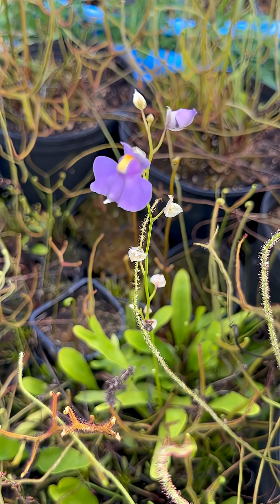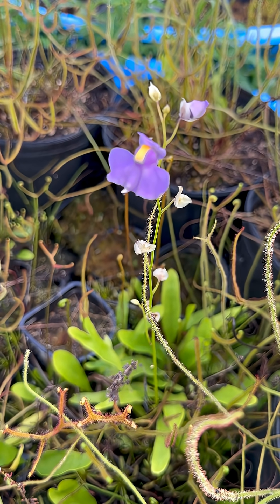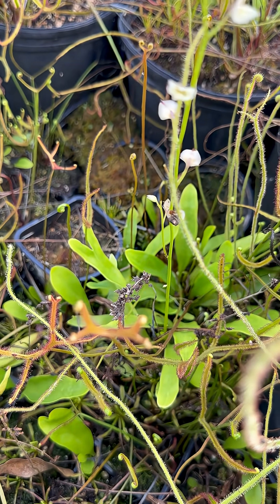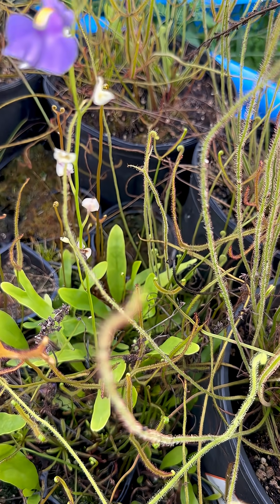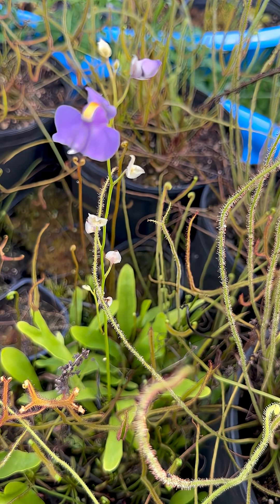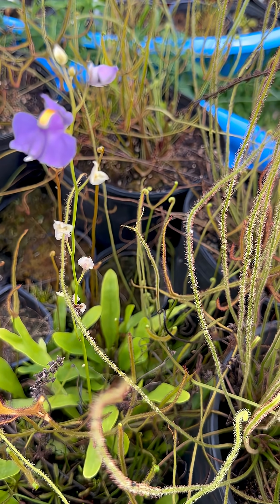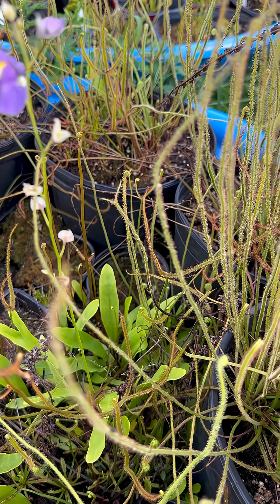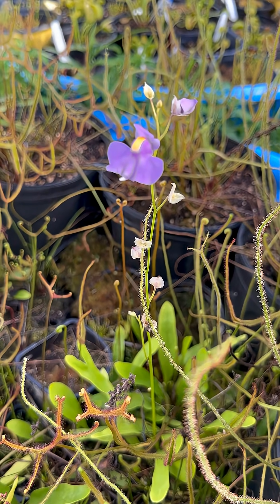A beautiful killer.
This beautiful plant hides a deadly secret. This plant is carnivorous!